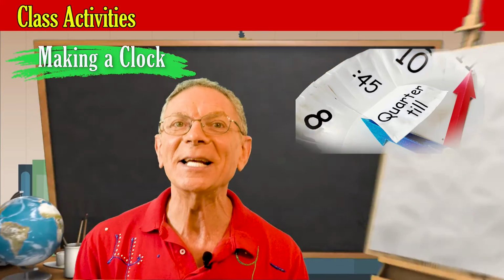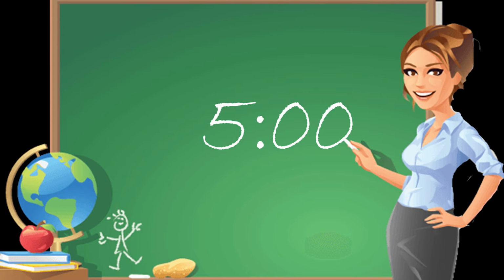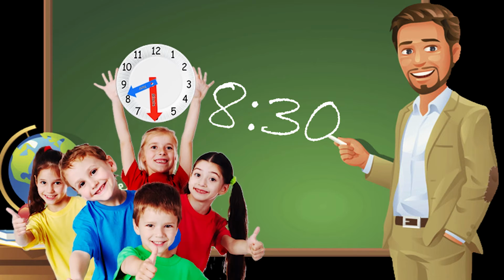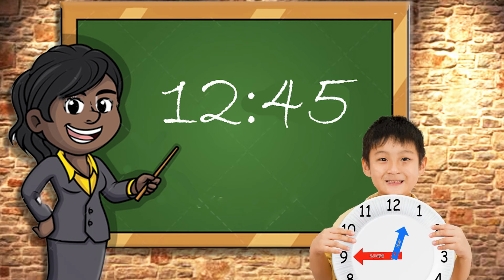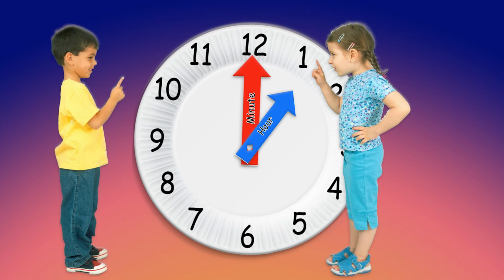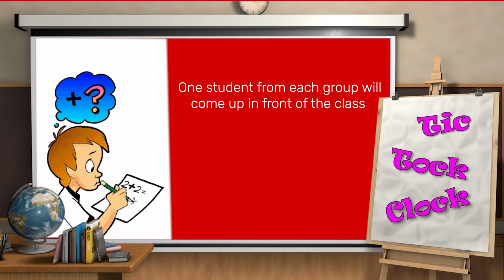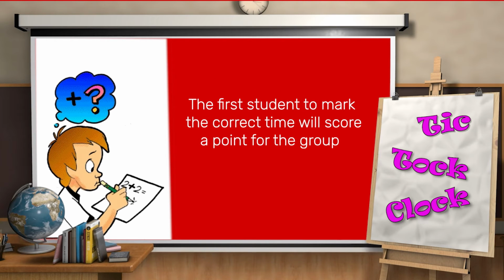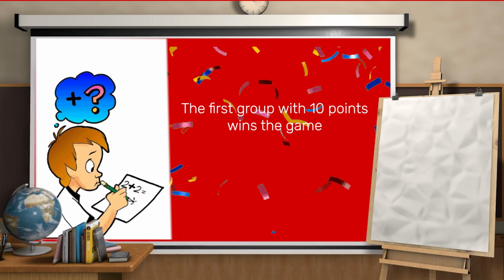Zoo Story - Teacher's Guide (Math + Fun = Arithmetickles) The Virtual Math Game Show!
"Virtual Arithmetickles" is a brand new online collection of "math + fun" interactive videos for kids in K-6. The virtual show can be presented to individual classes in your whole school for an entire week of unlimited access to all of the video segments.

ABOUT
In Zoo Story you will meet Layla, who is going on a class trip to visit the zoo.
Your students will become detectives who watch, listen and collect information so they can find the 3 mistakes in Layla’s “Day at the Zoo” report.

MATH CONCEPTS
In this episode, math concepts will include telling time, addition, subtraction, counting money and even a scientific fact… that the cheetah is the fastest animal on the ground.

GRADES
The Zoo Story is great for grades K-3.

The best way to present this video in class is to play the episode first, pause the video after Layla’s mom finds 3 mistakes in her “Day at the Zoo” report, and ask the students to come up with the 3 mistakes they found in the segment. Then continue playing the video to reveal the answers and the explanations.

CLASS ACTIVITIES
Here are 2 great class activities for you to use after watching the video:

1. Mystery Writing - Ask your students to write a short story that will include at least one math mistake in it. The mistakes can be based on everyday math like measurements, size, distance, age, height, weight, money, calendar, clock, etc.
When they are done writing, ask them to present their stories in front of the class and the students will find the math mistakes.

2. Tic-Tock-Clock - For this game every student in class will make a clock – it is easy and fun. It will help your young students tell time and understand the concept of using two hands to read both the hour and the minutes.